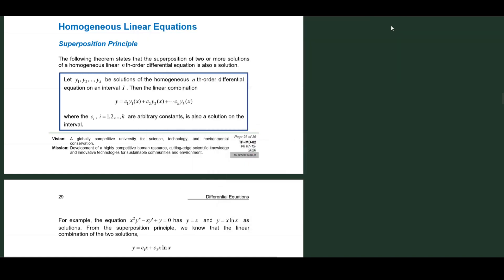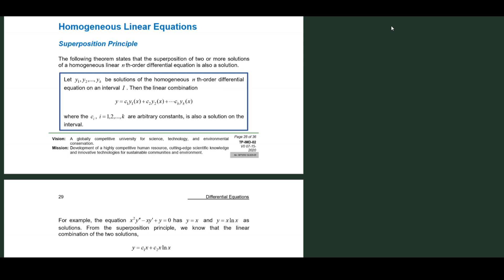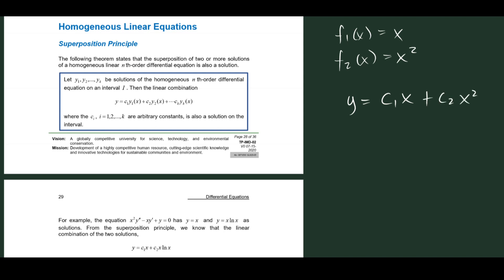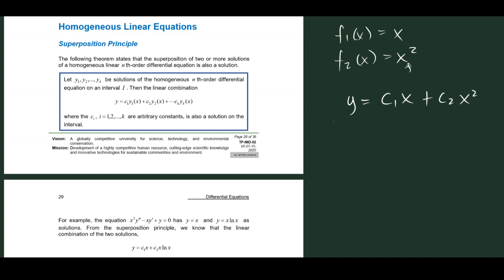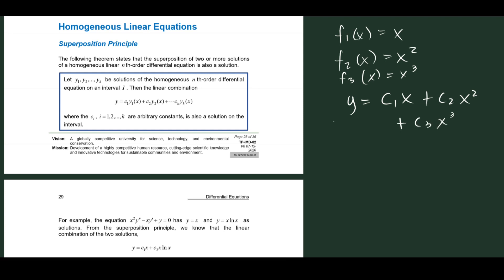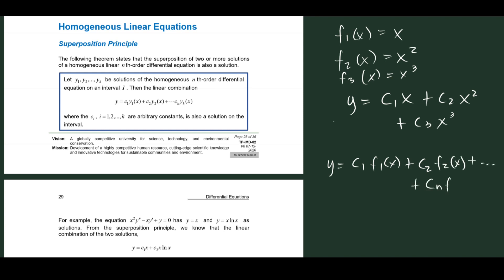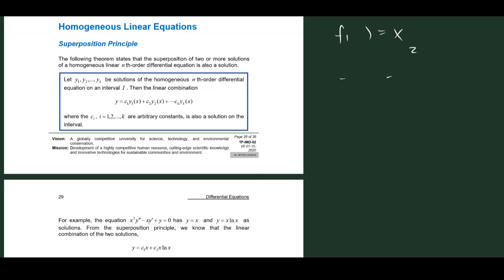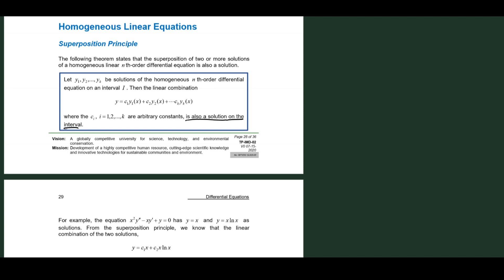Superposition Principle - Homogeneous Equations